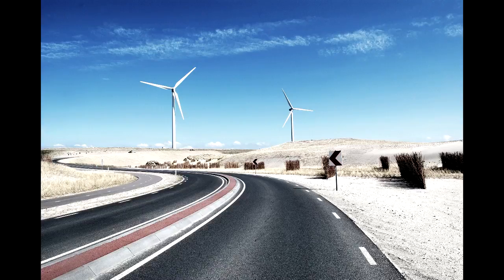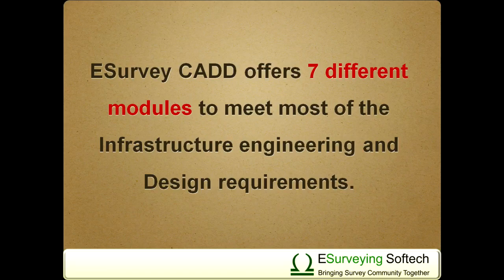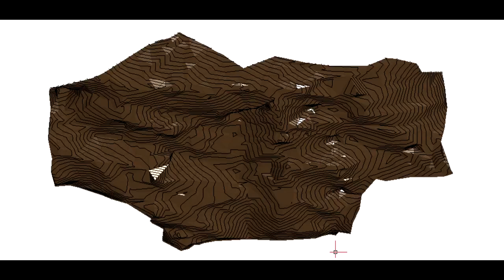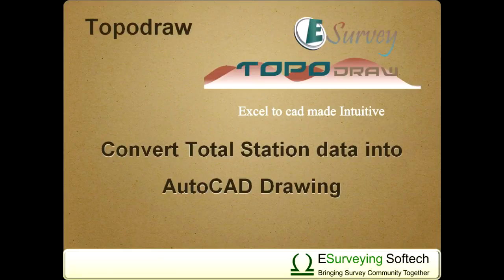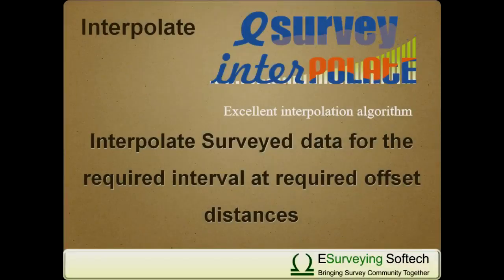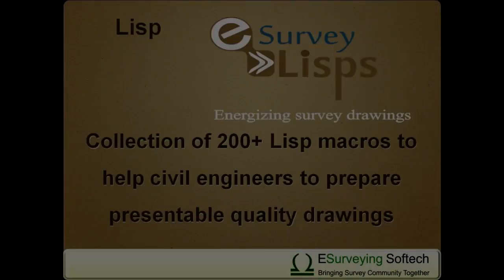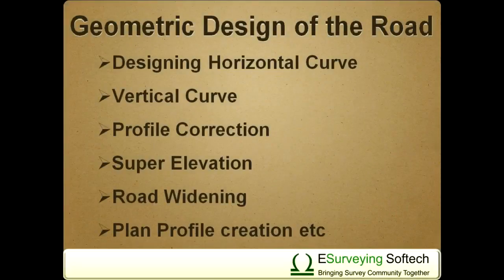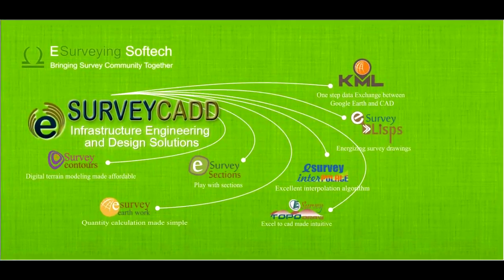Road Design Software - Course Introduction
Hello,

Let me introduce ESurvey CADD and ESurveying to you before we go forward.
ESurveying is serving Infrastructure industry since 2008 through its Flagship product ESurvey CADD. ESurvey CADD offers 7 different modules to meet most of the infrastructure engineering and design requirements. Topodraw, Contour, Earthwork, Interpolate, Section, Lisps and KML. These modules can be used by engineers to create a several drawings related to survey, Geometric design etc.. Like generating contours, grading works, KML to cad interface, geometric designs for roads and highways, railways, canals etc.. These modules are also used to generate several reports and quantities.
7 Modules of ESurvey CADD
Topodraw – Convert Total Station data into AutoCAD Drawing
Contour – Create Contours, Grid, Grid Levels in just a few steps
Earthwork – Calculate Quantity Takeoff for various projects such as tanks, Sites, Coal blocks Etc
Interpolate – Interpolate Surveyed data for the required interval at required offset distances
Section – Complete Section management utility to create Cross Section, L Section, Quantities, Cross Section Templates Geometric designs for horizontal and vertical alignments/Profiles Etc.
Lisp – Collection of 200+ Lisp macros to help civil engineers to prepare presentable quality drawings
KML – Create AutoCAD Drawing to KML or KML file back as AutoCAD Drawing
By these set of videos  you will learn, designing Horizontal Curve, Vertical Curve, Profile Correction, Super Elevation, Road Widening, Plan Profile creation etc. for both new and existing road projects including strengthening and widening.